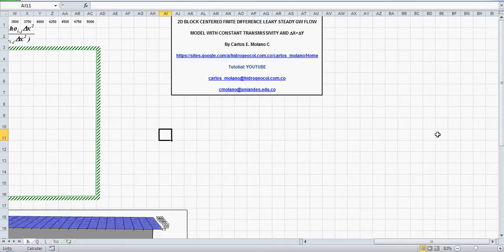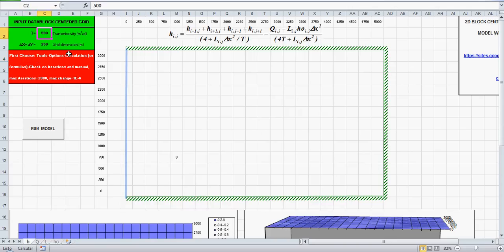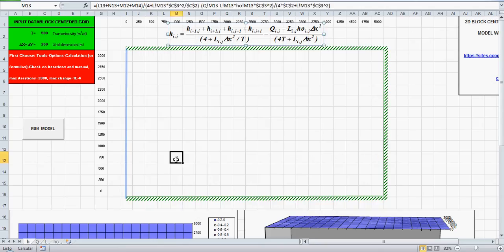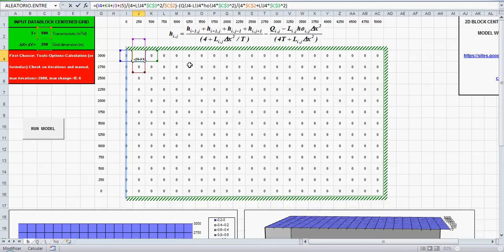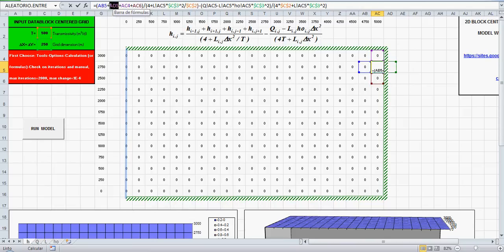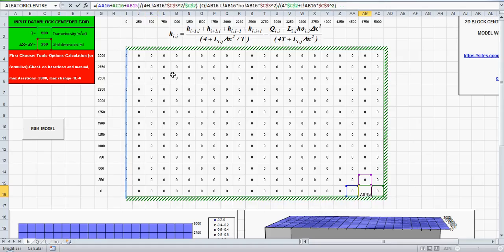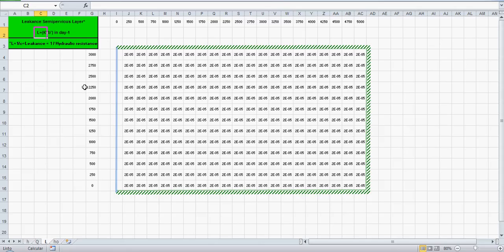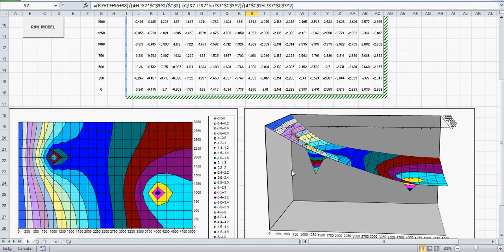SPREADSHEET FOR 2D AQUIFER MODEL STEADY SEMICONFINED CONDITIONS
This tutorial video lecture shows how to construct a 2D block centered finite diference aquifer model for leaky steady conditions with constant transmissivity and constant Delta Y=Delta X. This video is part of : Spreadsheets for solving Groundwater Flow and Pollution Problems. Can be downloaded from: